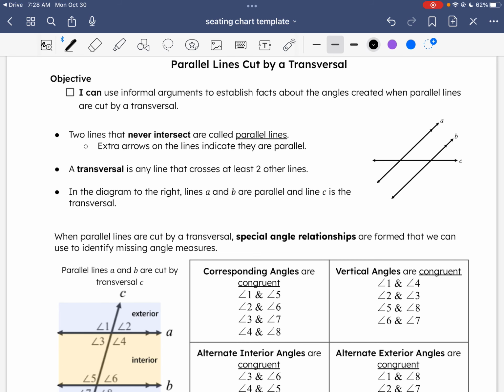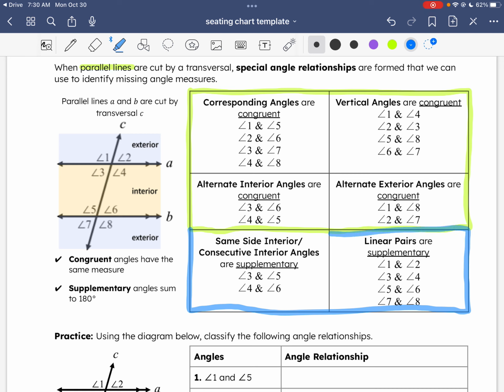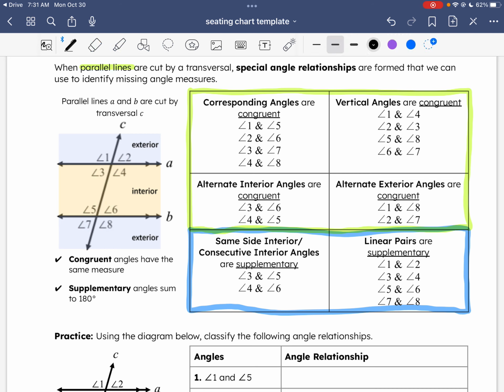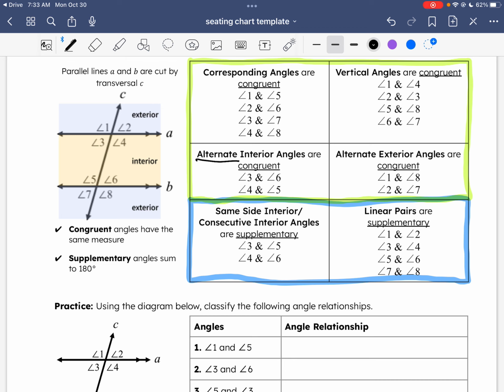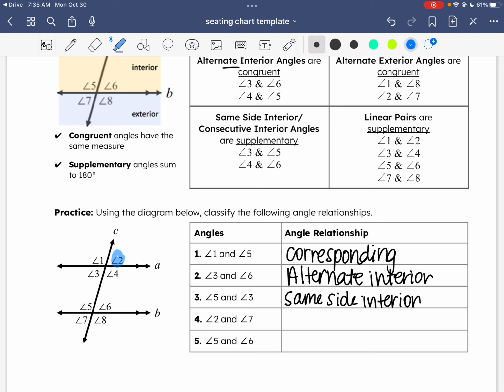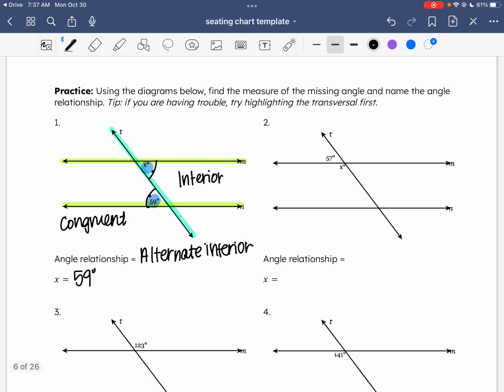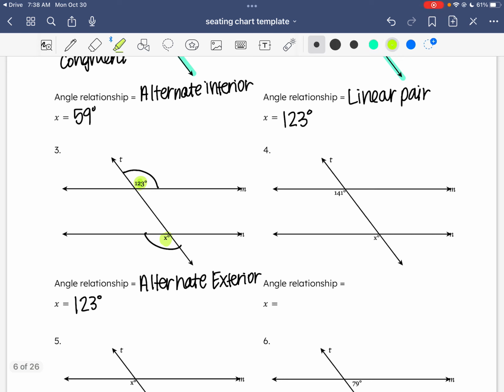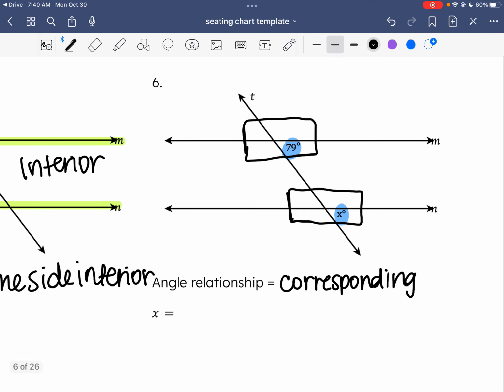Parallel Lines Cut by a Transversal